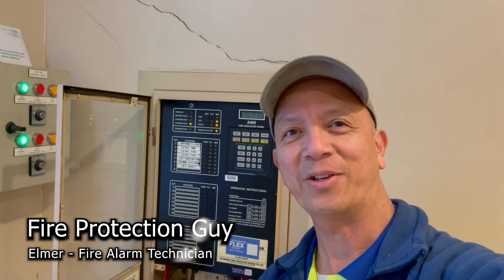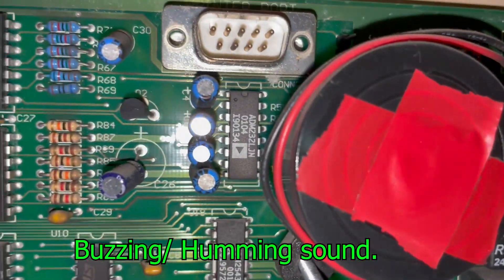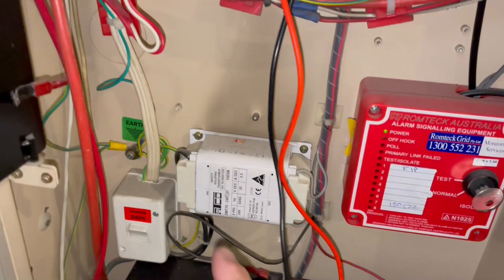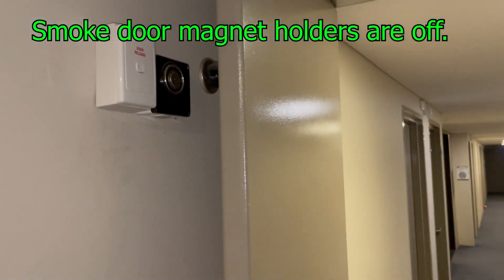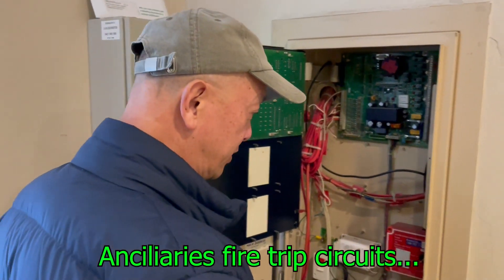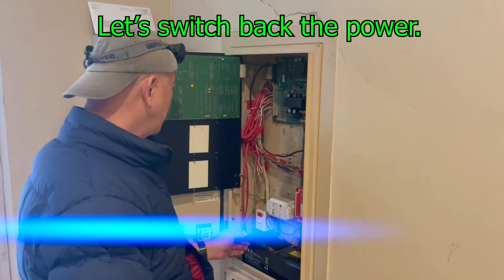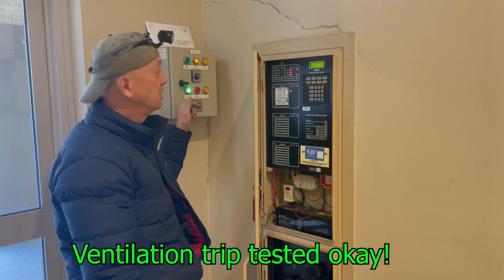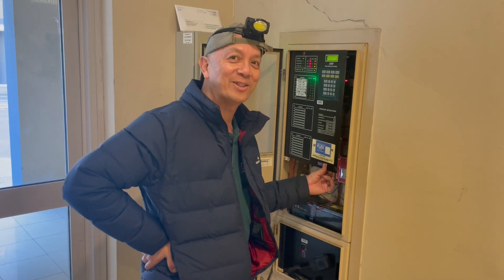Fire Alarm System Major Service Call Out - Fire Panel operating on batteries !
Late afternoon you are already home and you had a call. Fire Indicating Panel (FIP) with fault . Charger Low! No choice but to check it out and as I suspected... a big issue for a 2400 Conventional FIP.